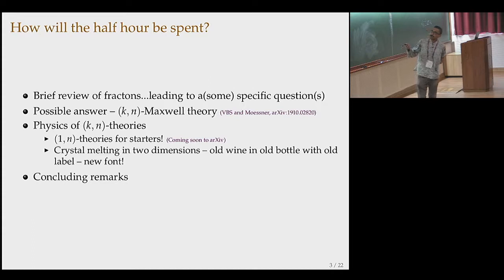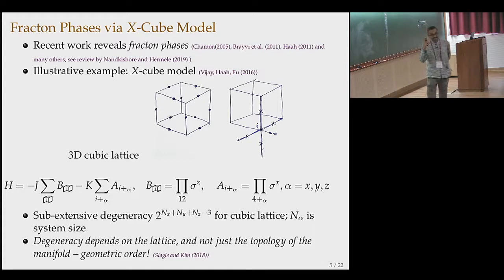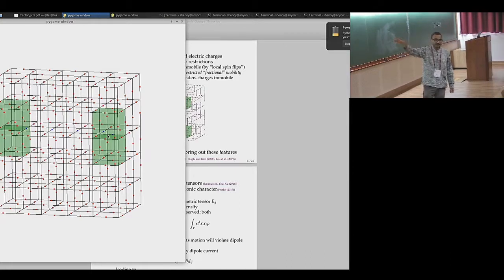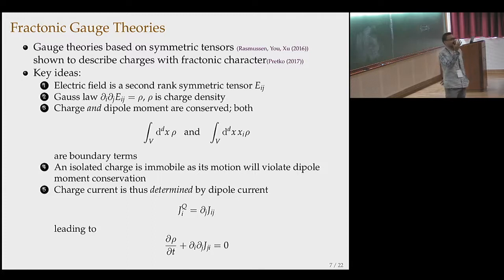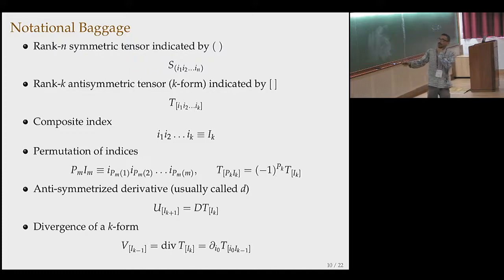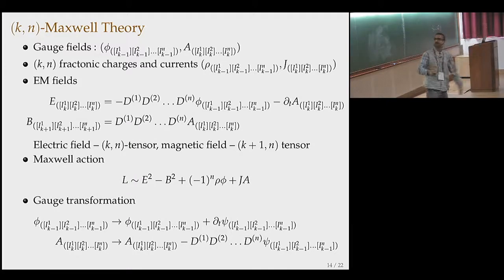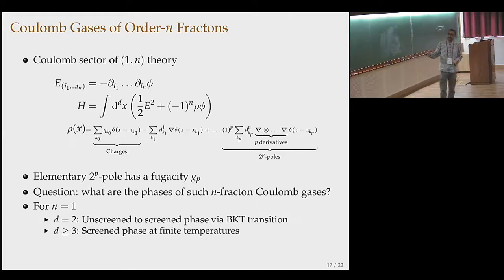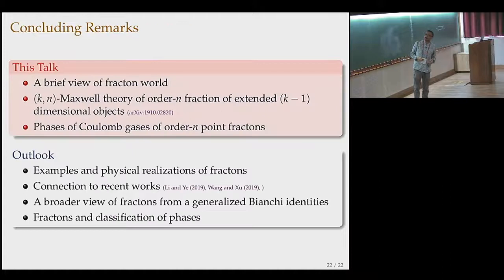Fractonic Gauge Theories by Vijay B Shenoy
DISCUSSION MEETING

0:00:00 Fractonic Gauge Theories
0:00:34 Acknowledgements
0:00:52 How will the half hour be spent?
0:02:02 Topologically Ordered Phases - The Toric Code
0:04:23 Fraction Phases via X-Cube Model
0:07:35 X-Cube Fractions
0:15:53 Fractonic Gauge Theories
0:20:42 Notational Baggage
0:21:51 Extended Charges (k, 1)-theory
0:23:25 Order-n Point Fractions
0:24:12 (k, n)-Tensors
0:26:21 (k, n)-Maxwell Theory
0:29:17 Physical Realizations
0:31:09 Coulomb Gases of Order-n Fractions
0:33:35 n= 2 in d = 2
0:36:42 Concluding Remarks
0:36:53 Q&A